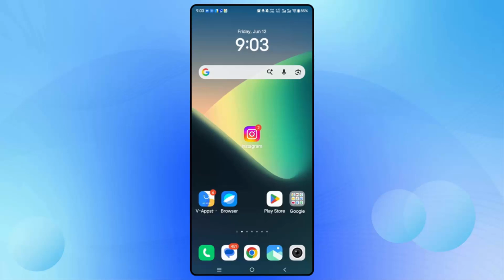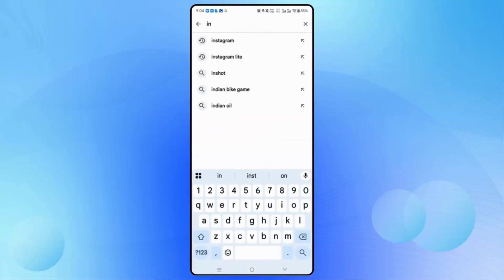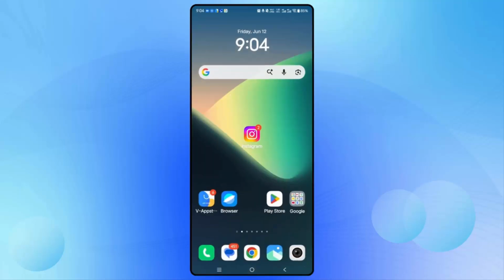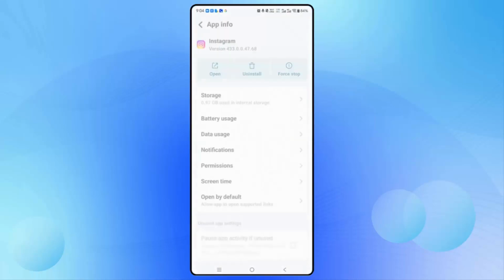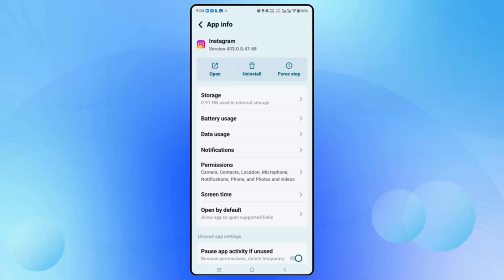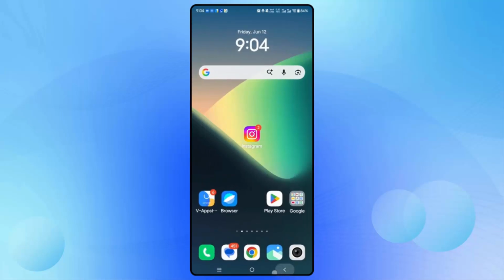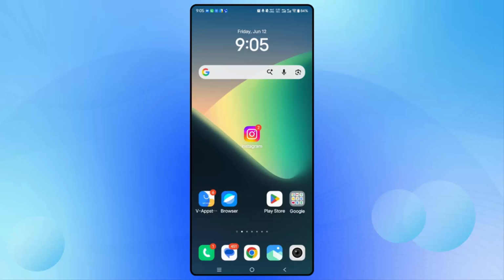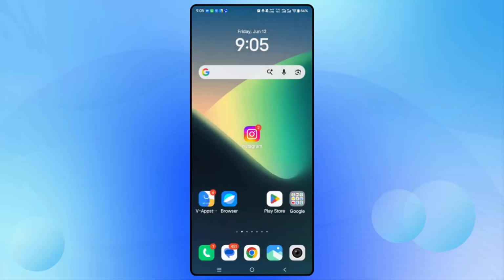How To Fix Something went wrong with Instagram Problem | Instagram Closed because this app has a bug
In this video tutorial, learn How To Fix Something went wrong with Instagram Problem. Instagram Closed because this app has a bug. Try updating this app after its developer provides a fix for this error.

🌐Social Media-